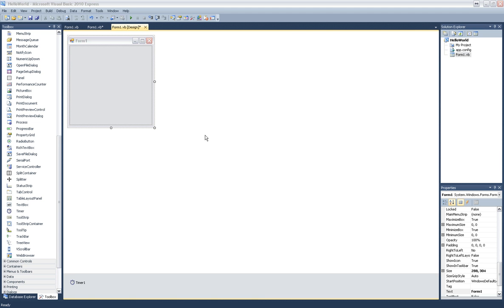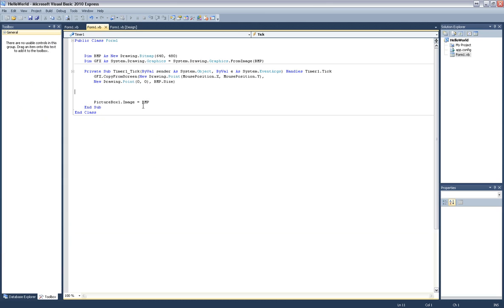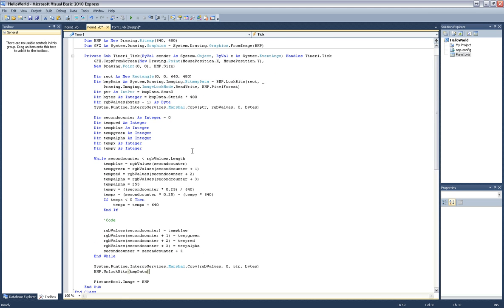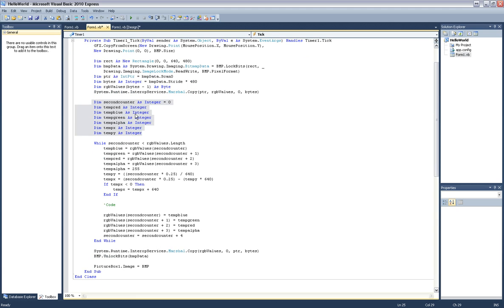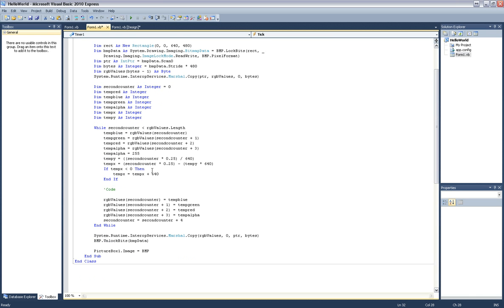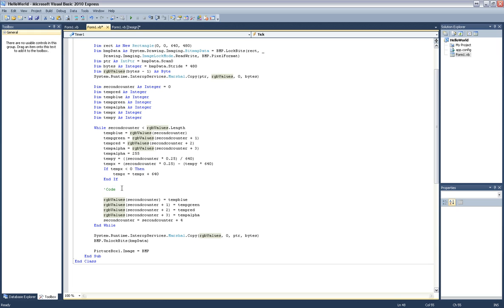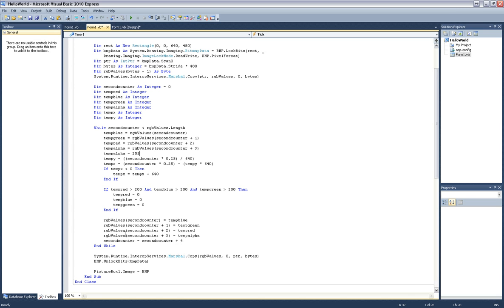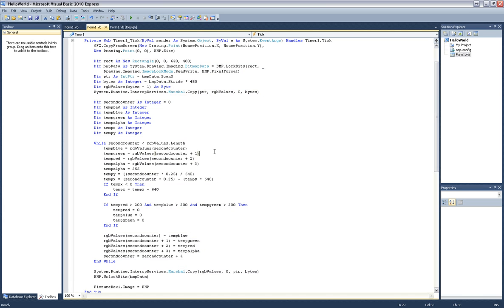Visual Basic How To: Fast Picture Rendering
This shows you how to use pictures for finding / changing pixels quickly.

Code:
Too large to put into description, look for my comments, I'll break it apart.